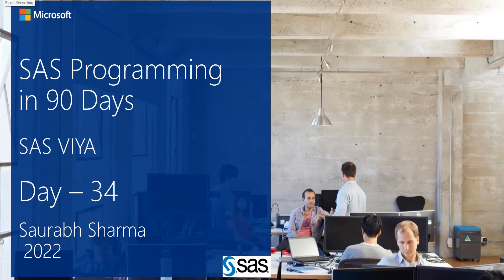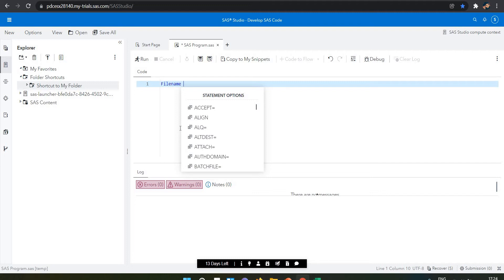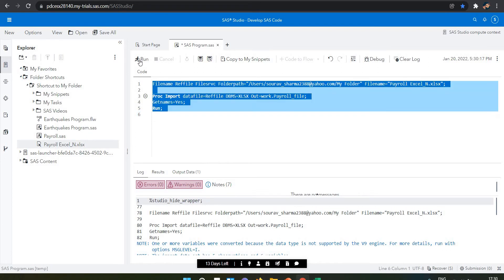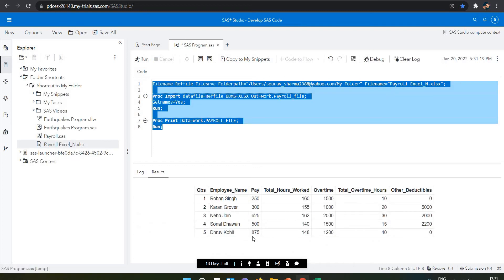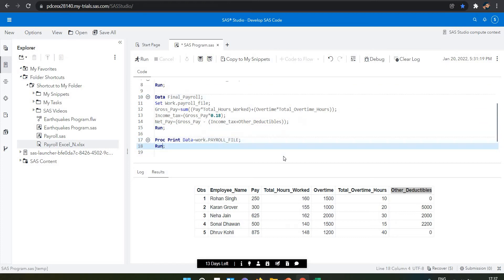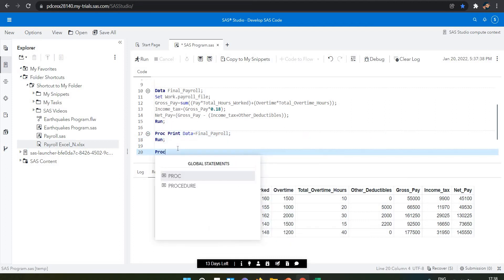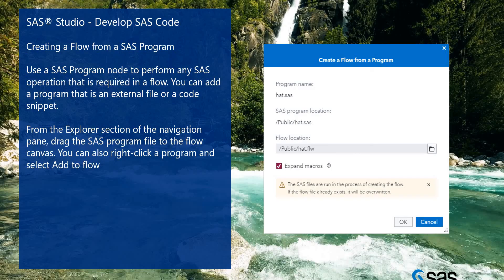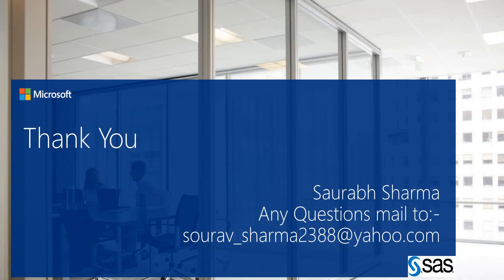SAS VIYA || SAS Programming In 90 Days || SAS® Studio - Develop SAS Code || Day - 34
/* SAS Programming in 90 Days

Day - 34 || SAS® Studio - Develop SAS Code

SAS Studio is a development application for SAS that you access through your web browser.

With SAS Studio, you can access your data files, libraries, and existing programs, and you can write new programs. You can also organize your work in flows and use the predefined tasks in SAS Studio to generate SAS code.

Using the Explorer

The Explorer section includes a My Favorites folder that you can use to quickly access the files that you add to it. You can add many types of files to your My Favorites folder, including SAS data sets, other data files, programs, flows, snippets, tasks, and queries.

You can change the files that are displayed in the Explorer section in the following ways:

To display only SAS program files, click More Options button and select Show .sas files.
To display only SAS log files, click More Options button and select Show .log files.